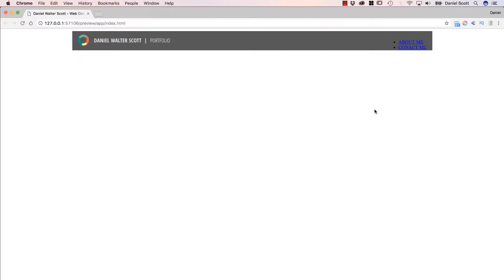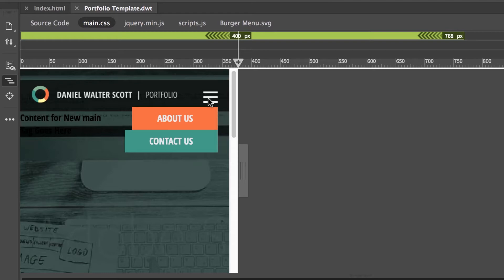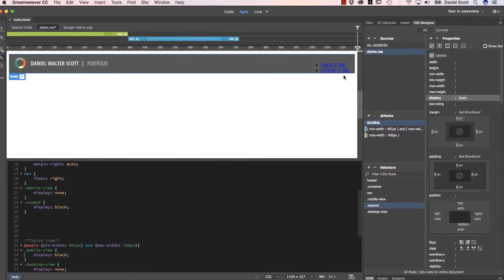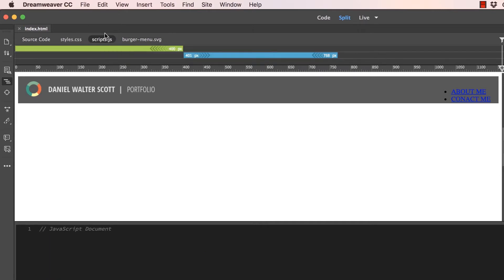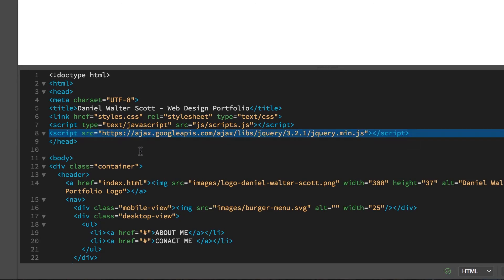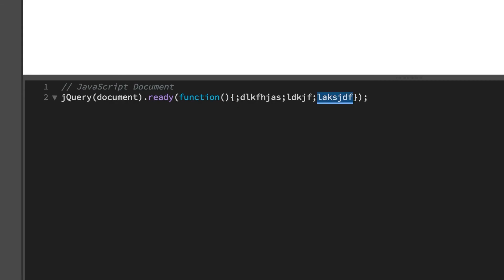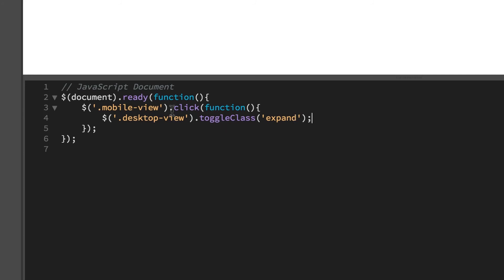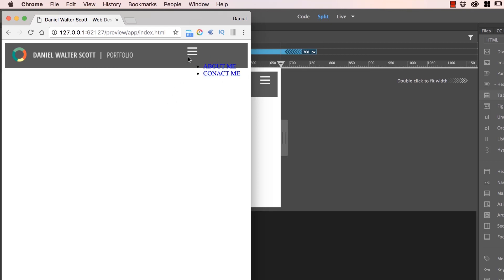Using Javascript jQuery to make a mobile dropdown burger menu - Dreamweaver Templates [14/38]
Hi there, in this video we're going to look at adding some JavaScript to take this ugly looking Desktop Menu, and when it switches to Mobile, then you clicked them all out, it shows you the ugly Desktop version. This little toggle clicked on and off. I realize the styling's not great and there's a few little problems with layout. We'll do that in the video after this one. What you really need to do is pay attention to the magic, clicking, showing thing. We're going to do it in JavaScript. So let's go and do that now.

14/38 Using Javascript jQuery to make a mobile dropdown burger menu - Dreamweaver Templates by Bring Your Own Laptop, get your free downloadable exercise files and printable PDF